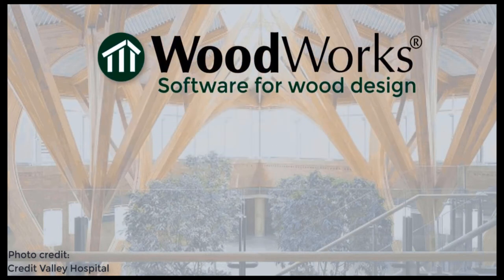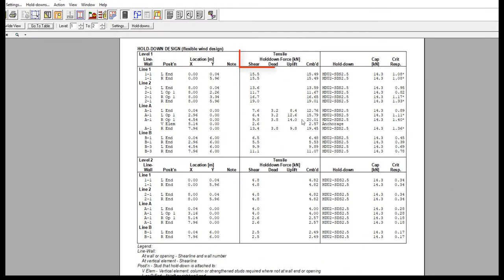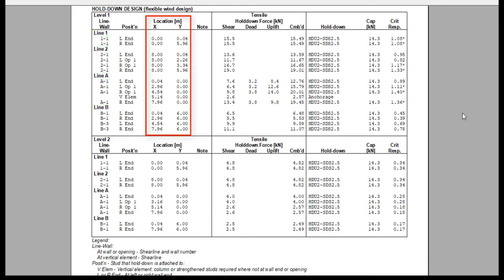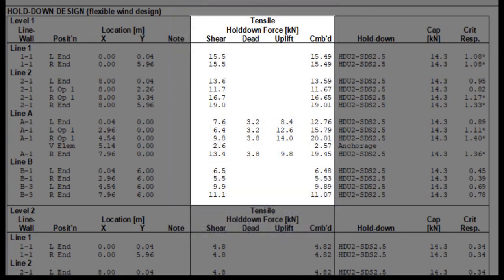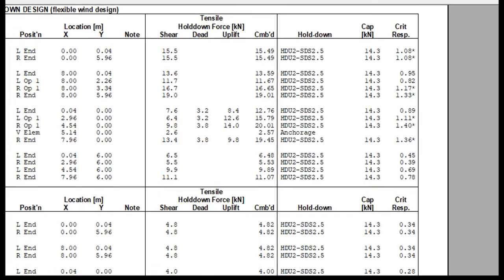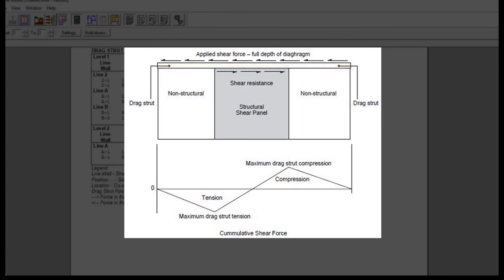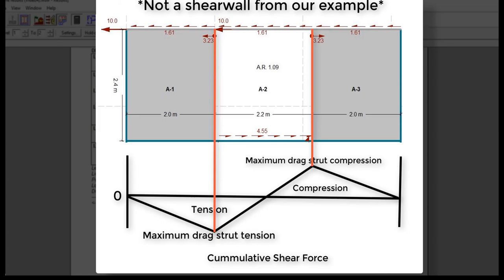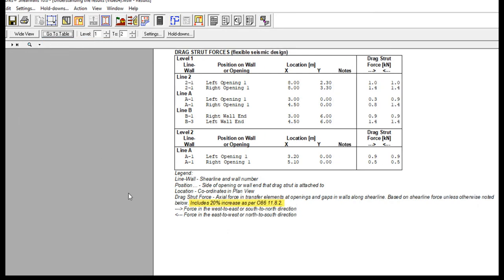🇨🇦 Video 6.4 (Shearwalls) - Hold-Down Design and Drag Struts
💻  WoodWorks® Shearwalls

1. [0:35]: "Hold-Down design" table
2. [1:29]: HD design table - Tensile column
3. [2:16]: HD design table - Type of HD, capacity and critical response
4. [2:48]: "What does it mean if Crit. resp. exceeds 1.0?"
5. [2:55]: "Drag strut forces" table and concept

 💾  Project File...